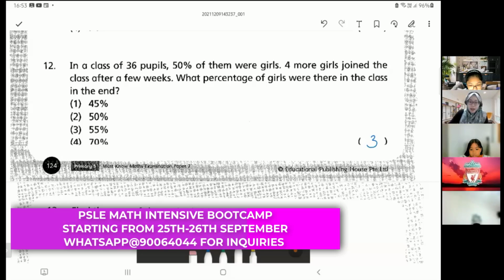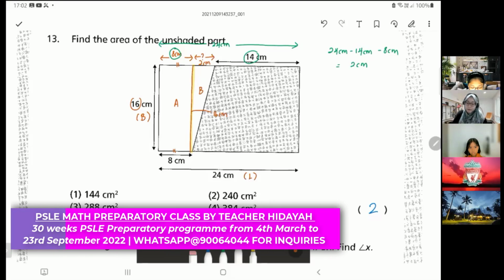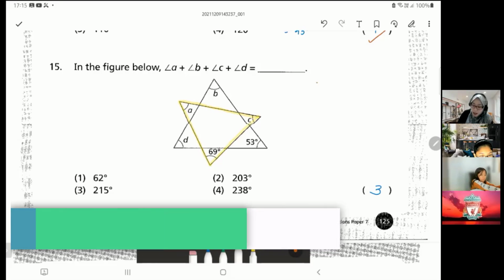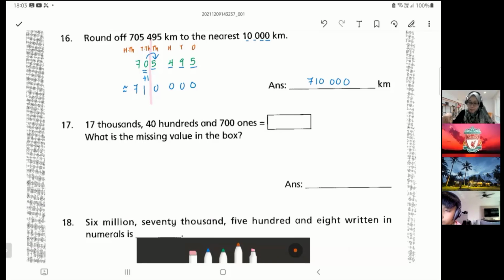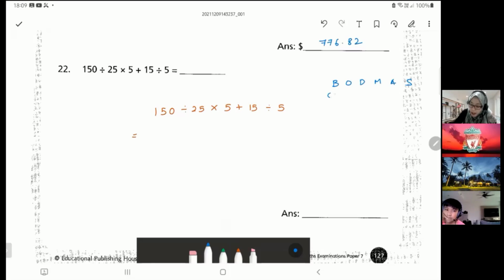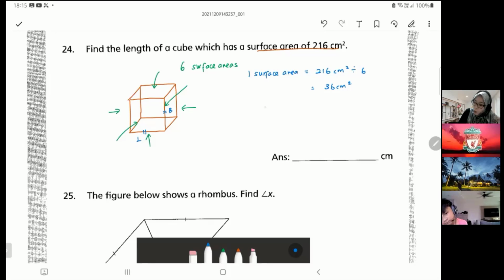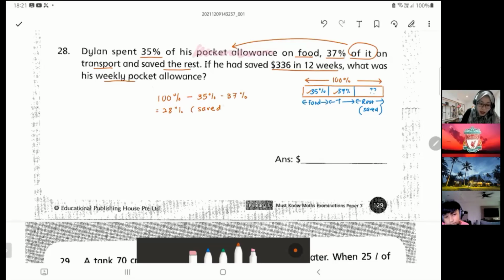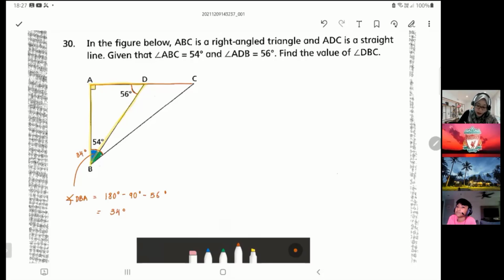What is Whole Numbers Mixed Topics? | PSLE 2022 Math Coaching Class By Teacher Hidayah